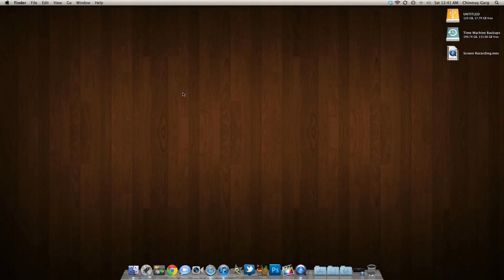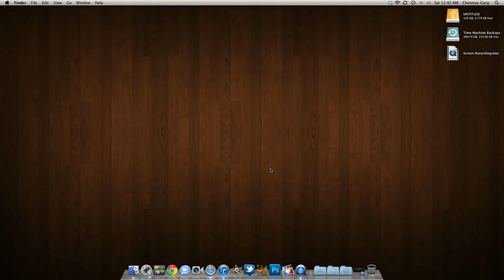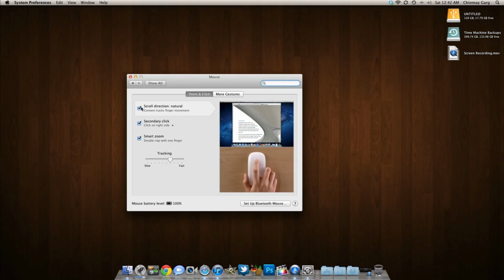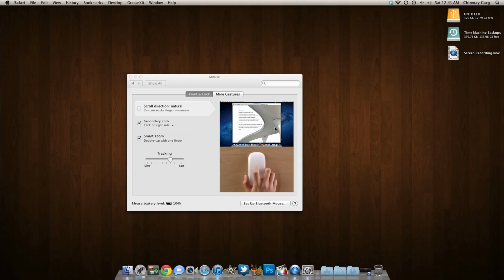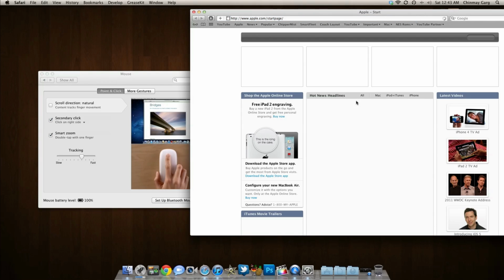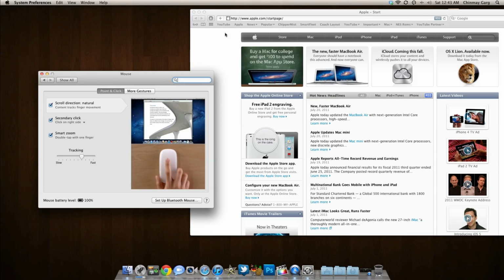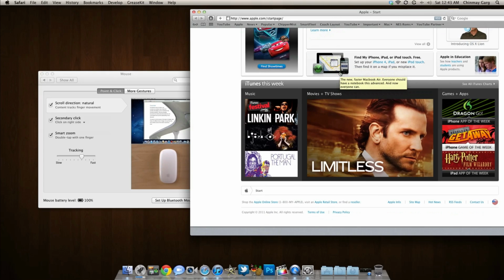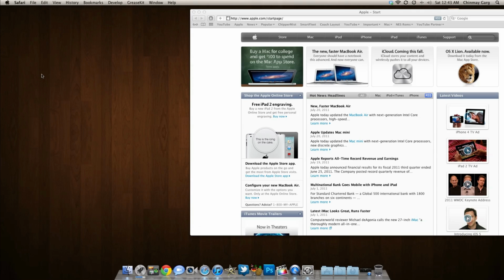Remove Natural Scrolling on Mac OS X Lion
A quick tutorial on how to remove the inverse "natural" scrolling on Mac OS X Lion.